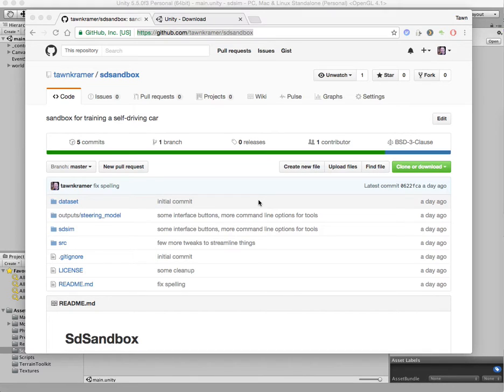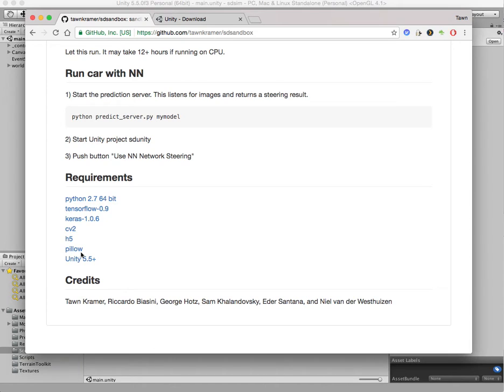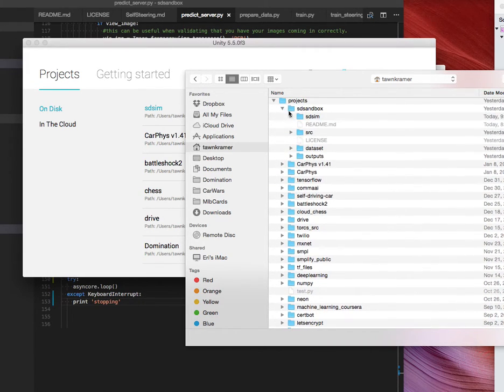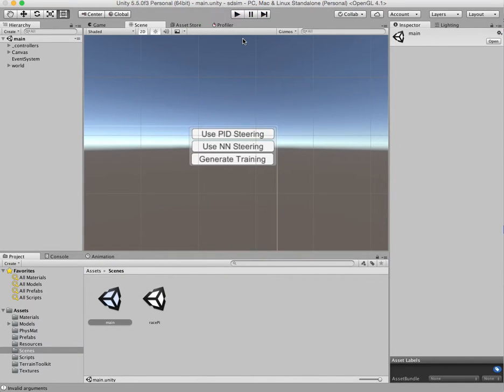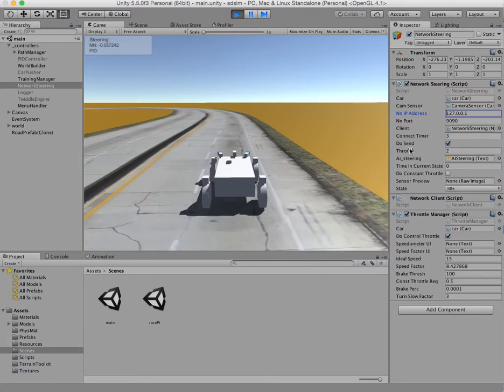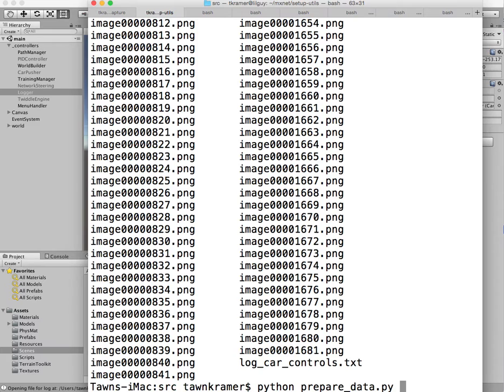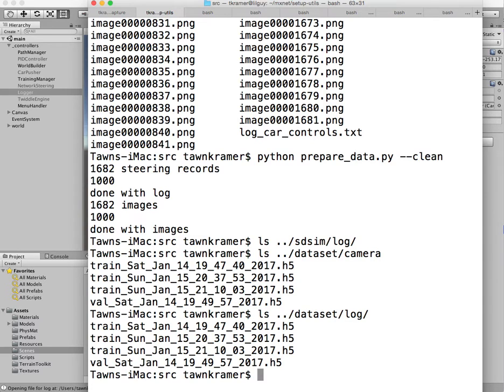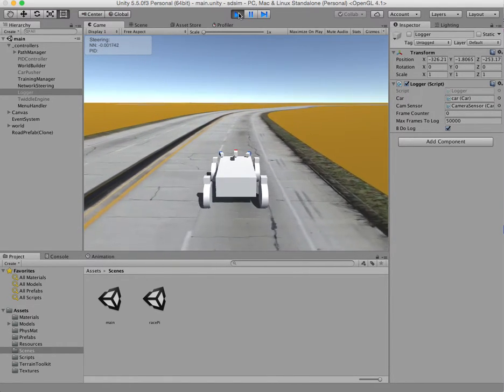Getting Started with SDSandbox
A semi quick run through that shows you how to get started with the self driving sandbox repo: